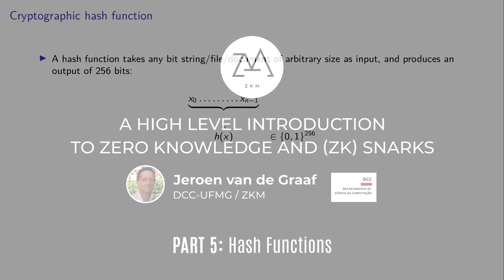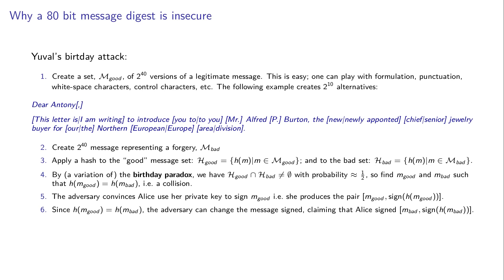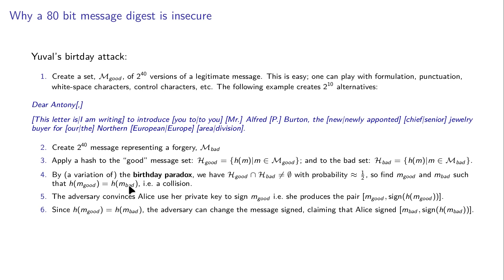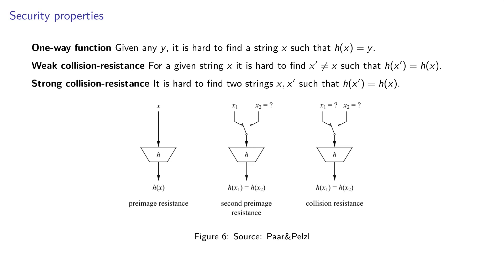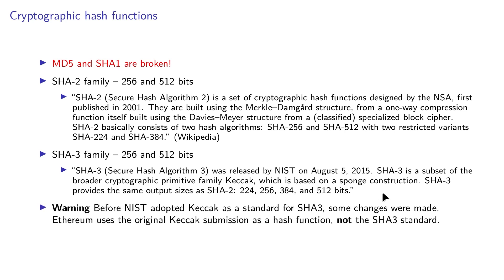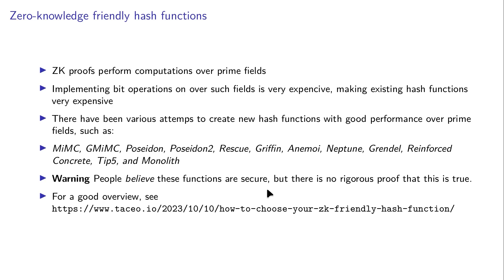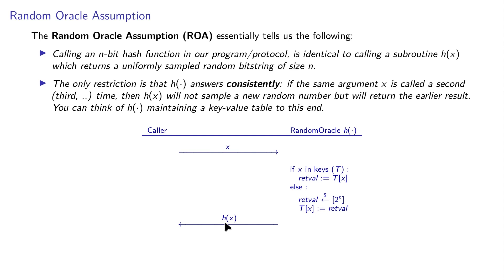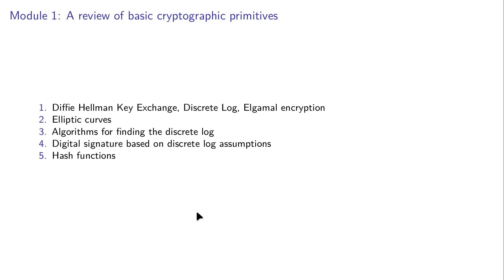Module 1 Part 5: Hash Functions | A High Level Introduction To Zero Knowledge And SNARKS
Part 5 "Hash Functions" of Module 1 "A Review of Basic Cryptographic Primitives". From ZKM Education Hub's "A High Level Introduction To Zero Knowledge And SNARKS" course.

Presented by Jeroen van de Graaf.

Complete Education Hub assignments to earn a course certificate: points.zkm.io

About ZKM:
ZKM is an open-source infrastructure project, building ZK-enabled Hybrid Rollup technology to enable instant transactions with maximum security. Using our tech, any Layer 1 blockchain will be able to connect to the Ethereum ecosystem in a fundamental and truly secure way, and any existing Layer 2 Rollup will solve its biggest and most daunting challenges.

Welcome to the Web3 Revolution